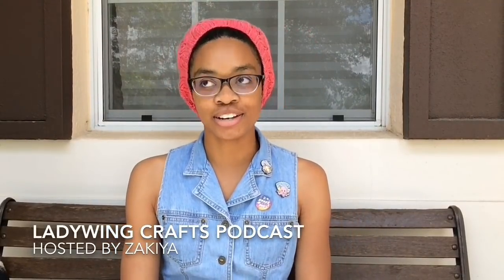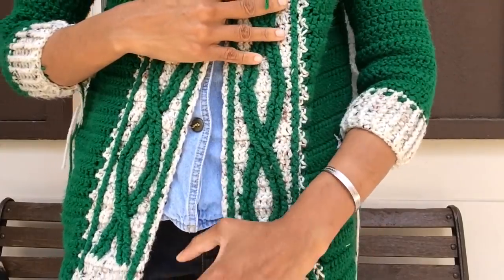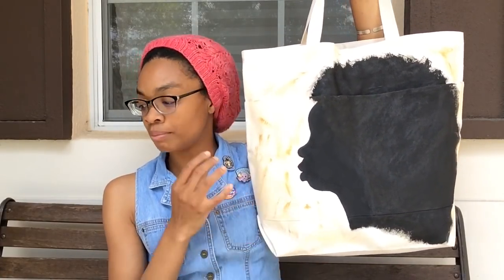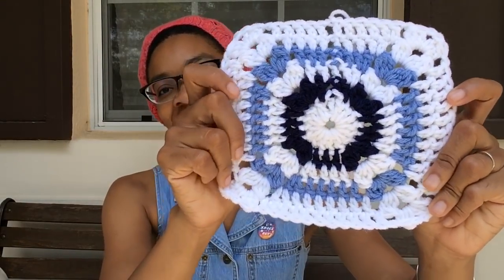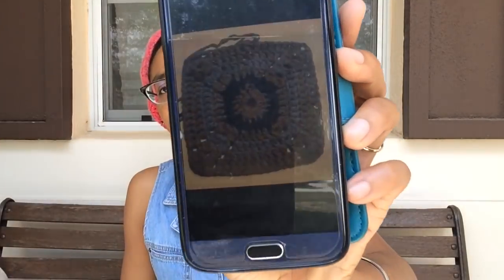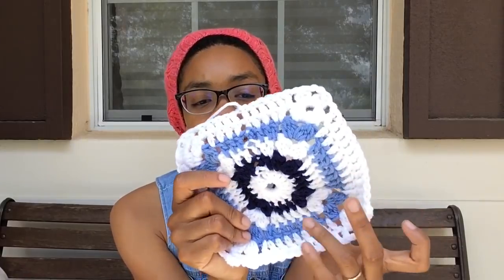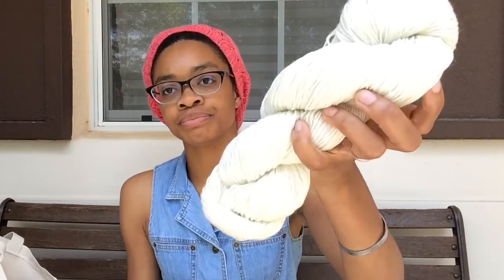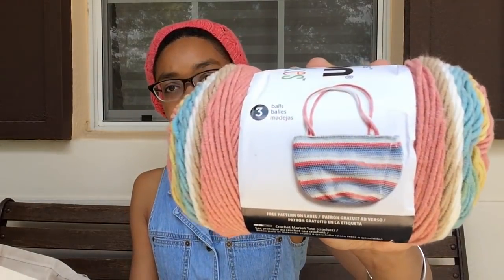Cardigan Celebration :: The Quirky Monday Craftcast :: Episode 37 (a crochet and knitting podcast)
Find me:
@nadiratani on IG and Rav